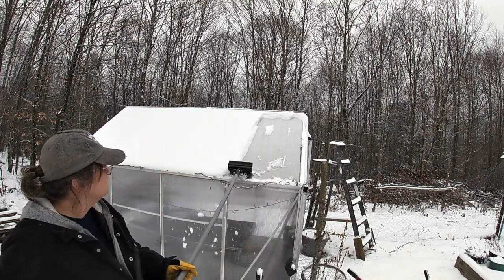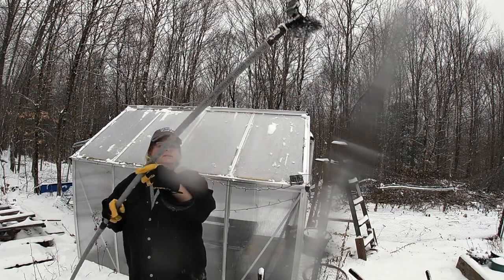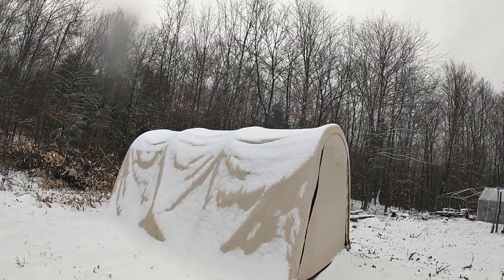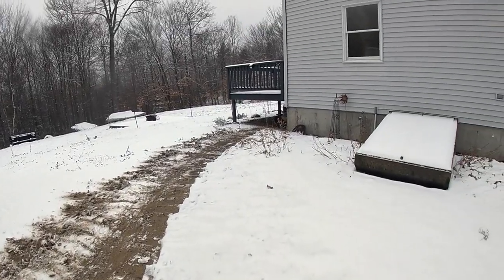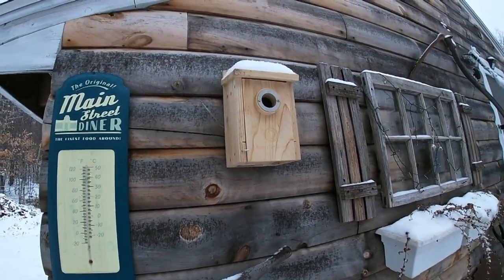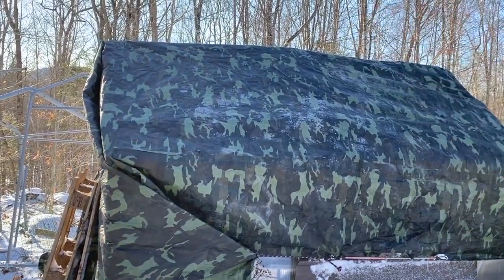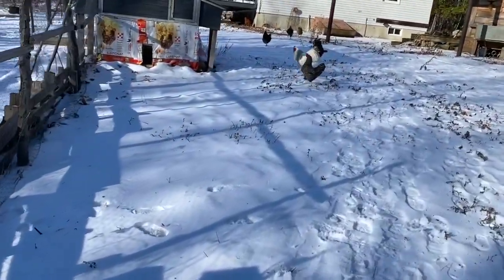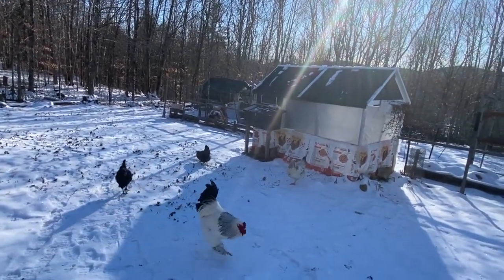Snow On The Off Grid Homestead Vlog | Winter Farm Chores | Preparedness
We got snow on the homestead. Scott used the Kubota L2501 to clean up the driveway. It is good to be prepared with fuel and food incase you can't get out. Not just snow on the homestead, but a greenhouse update too.

Amazon Wish List

Cool Deals

}Music{